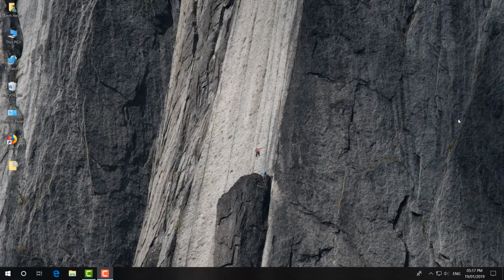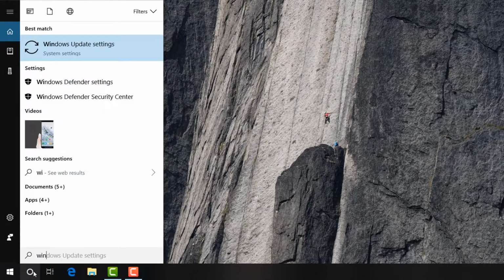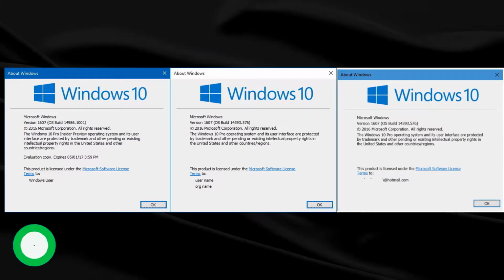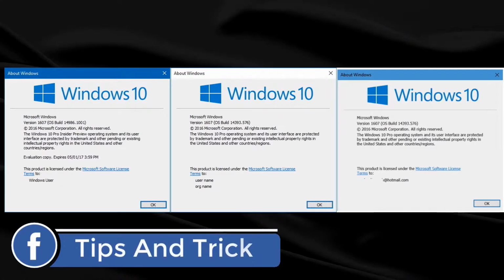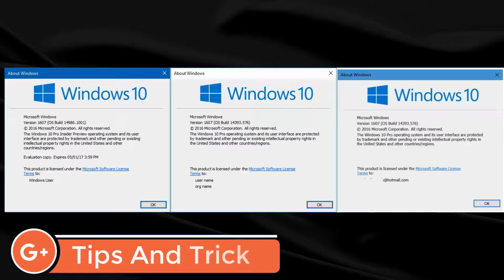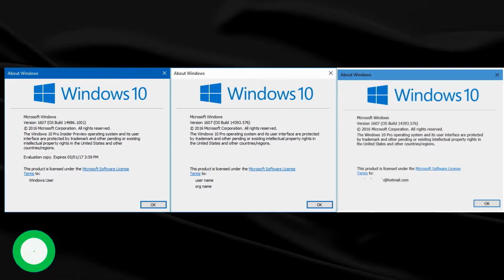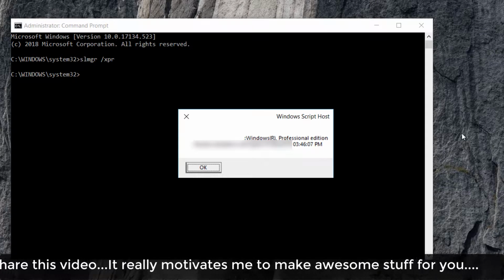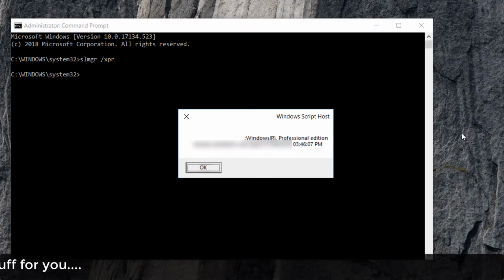How to Check When is your Windows 10 Going to Expire | Windows Licensing Status | Product Key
In this tutorial i am going to show you about how you can actually get to know about the Windows expiration status. Windows which you are using in your Laptop and Desktop is may become unresponsive if your windows is expired. So in this case you must know when your windows is going to be expire. As an administrator or computer guy you have to have aware about your windows expiration. Watch the video about verifying Windows activation status and its expiry date. Thank You...